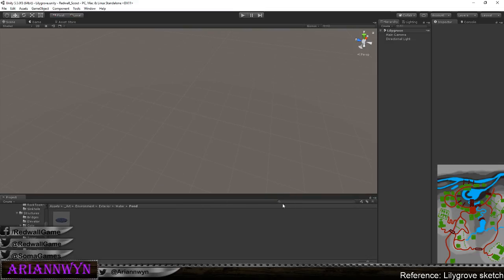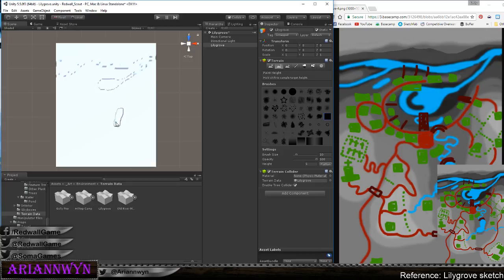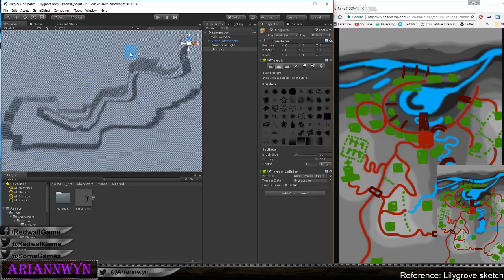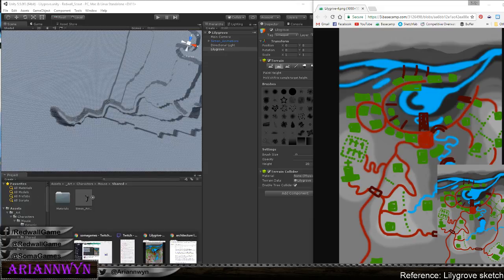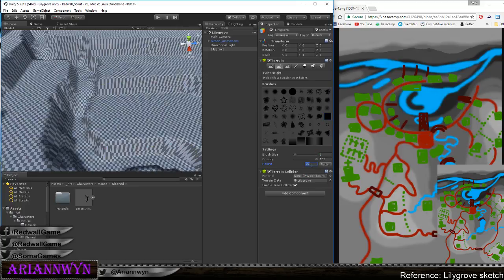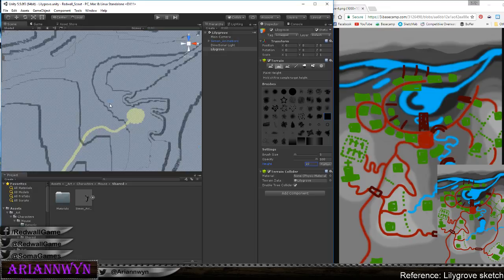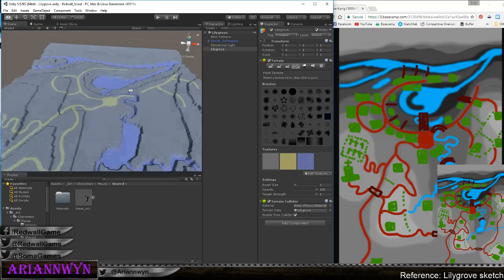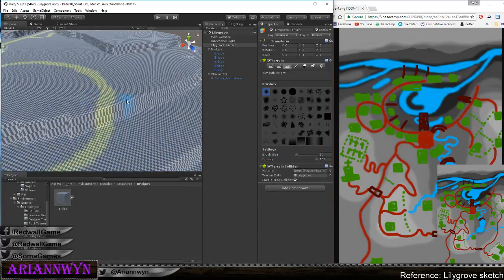Redwall 3d Art in Unity 3d with Emily